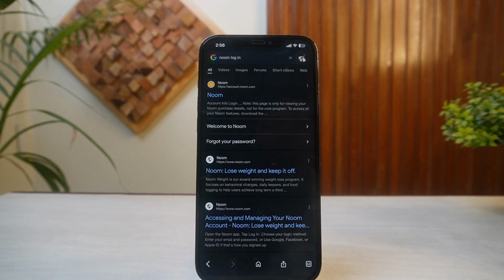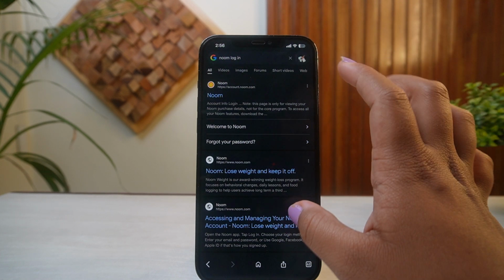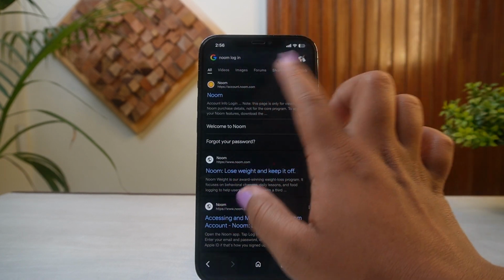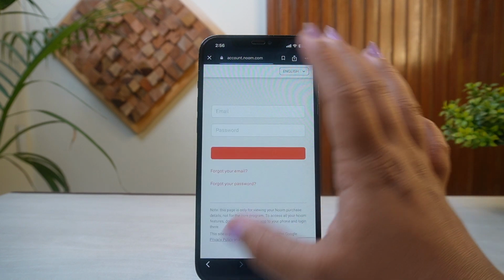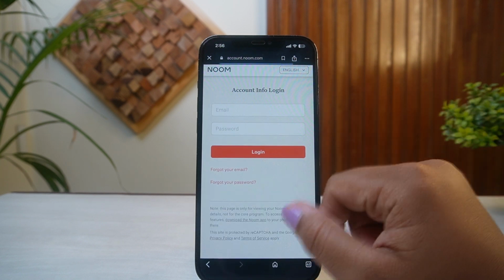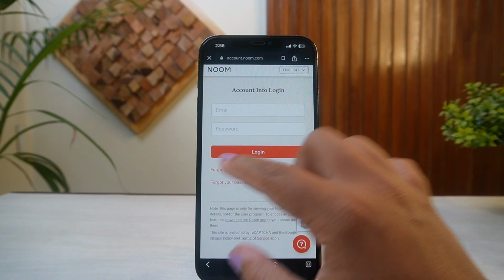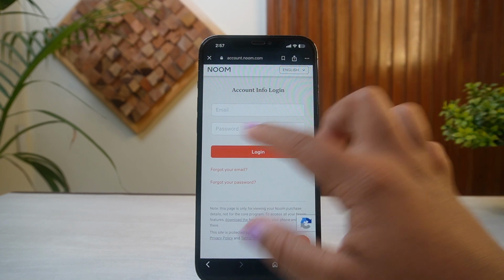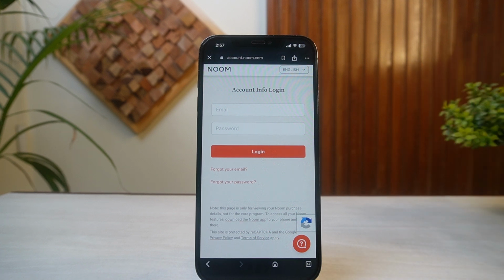How to Login to Noom Account Step by Step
In this video, learn how to log in to your Noom account step by step. Whether you’re accessing Noom from a new device or simply need help signing in, this guide will walk you through the Noom login process and show you how to access your account.

We’ll explain how to enter your Noom account details and complete the sign-in process.

If you’re experiencing a Noom login problem or can’t access your account, this tutorial provides simple steps to help you troubleshoot common sign-in issues. Once logged in, you can access your Noom profile, subscription, program information, and other available account features.